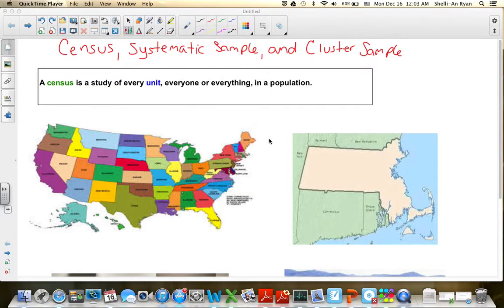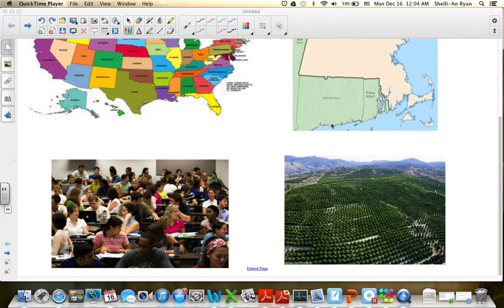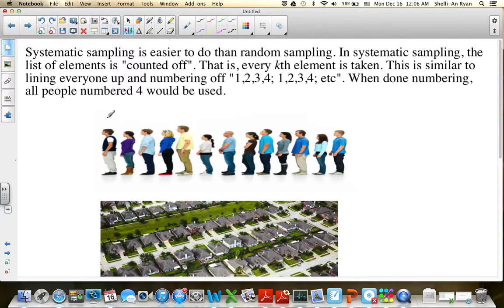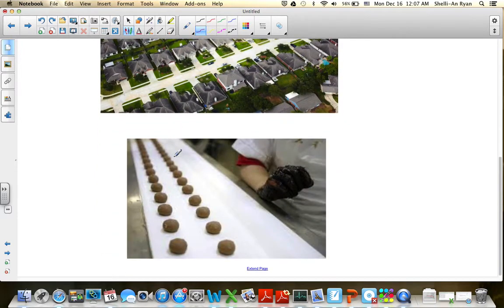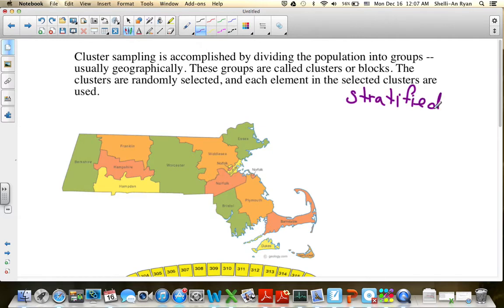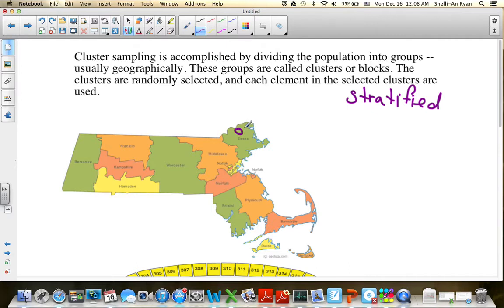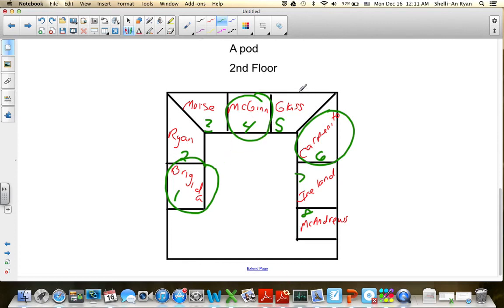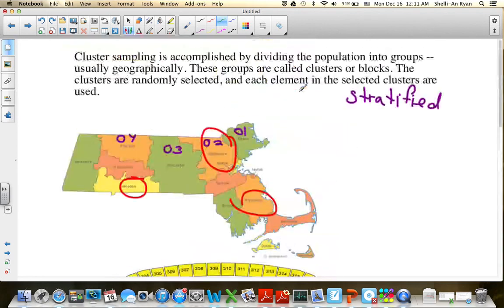Statistics: Census, Systematic Sampling, & Cluster Sampling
Discusses the three types